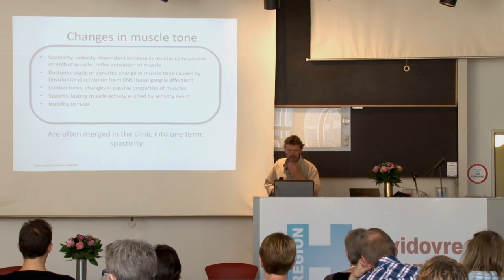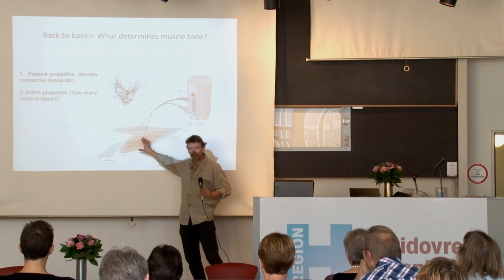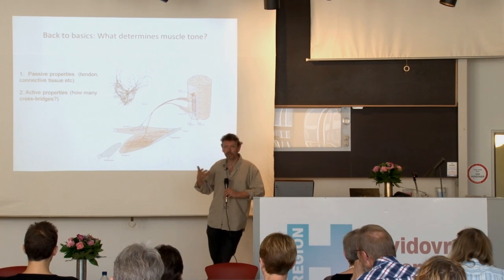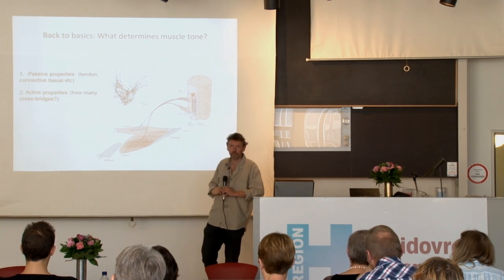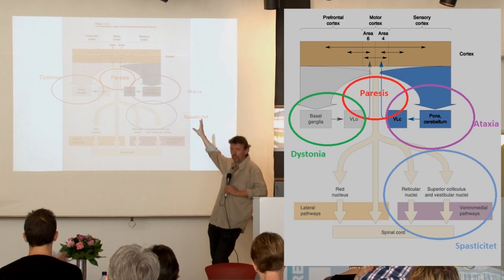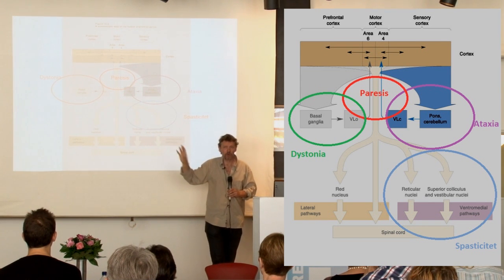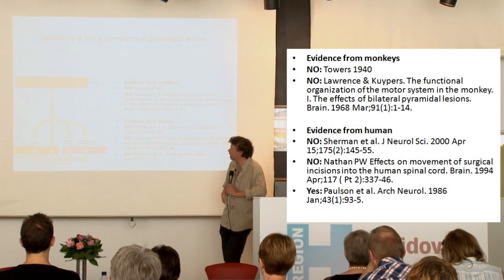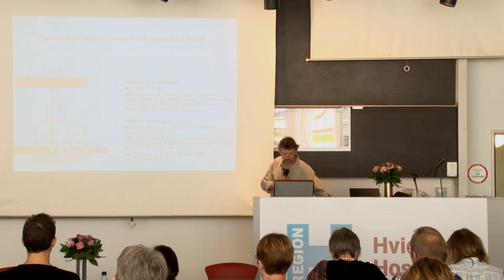The Pathophysiology of Spasticity - What Determine Muscle Tone and what Causes Spasticity [4/8]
Professor, Dr. Med. Sci., Ph.D. Jens Bo Nielsen. Here Jens Bo Nielsen teaches what causes and determine the muscle tone and what causes spasticity in the patients with lessions in CNS.